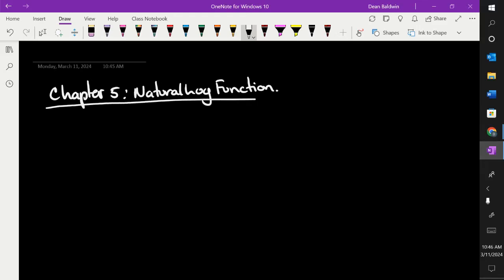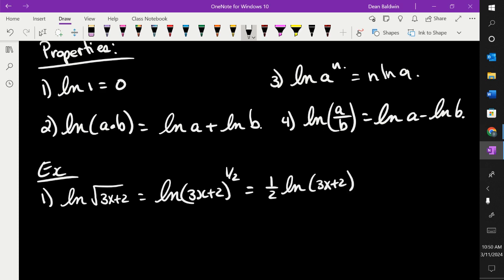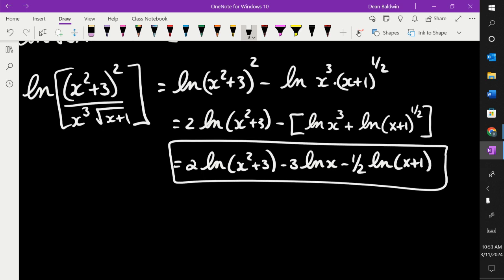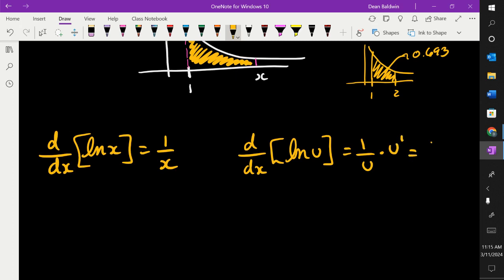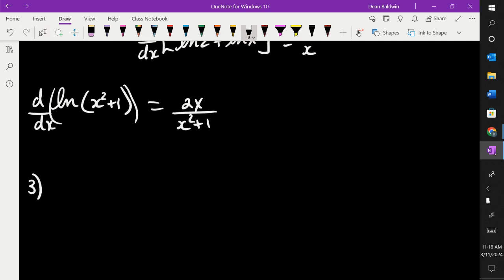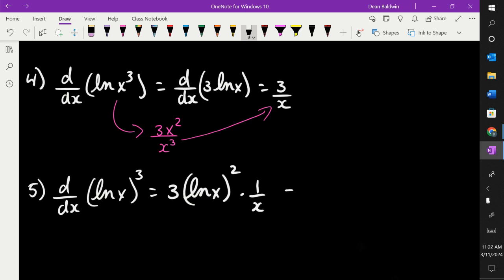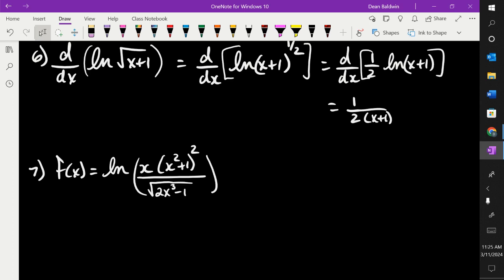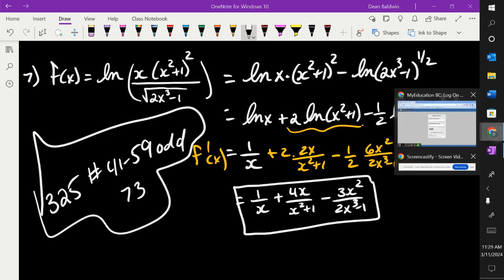Chapter 5 The Natural Log Function and its Derivative